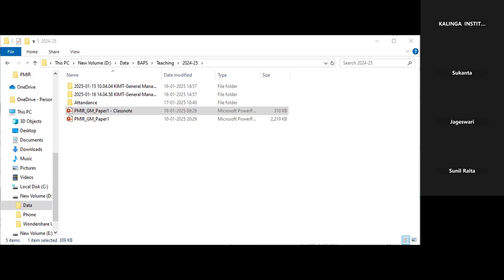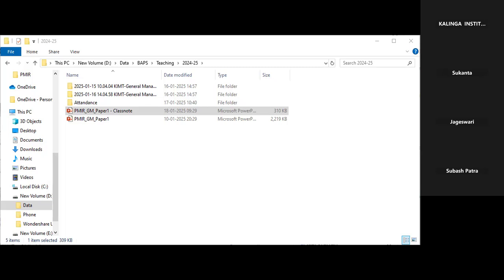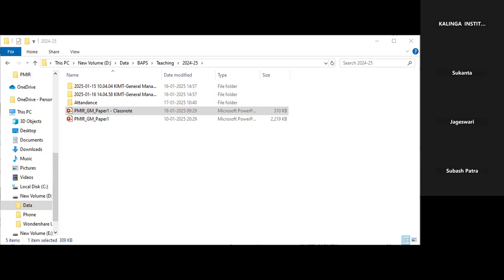PMIR_General Management_Class 4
Classroom Deliberation of General Management